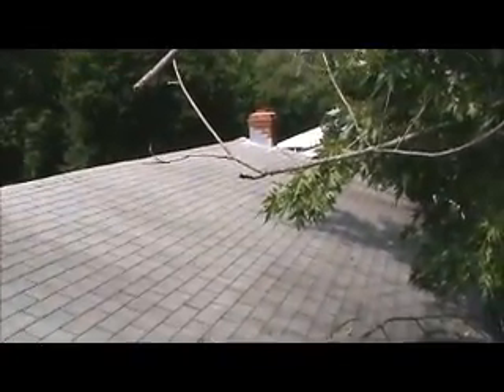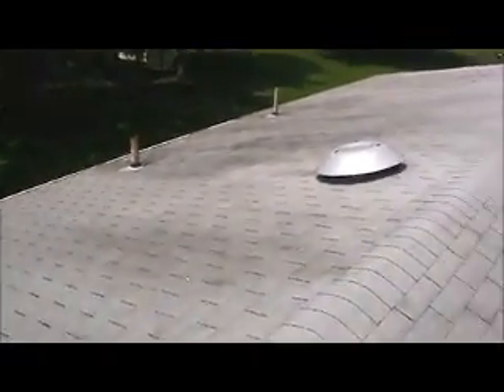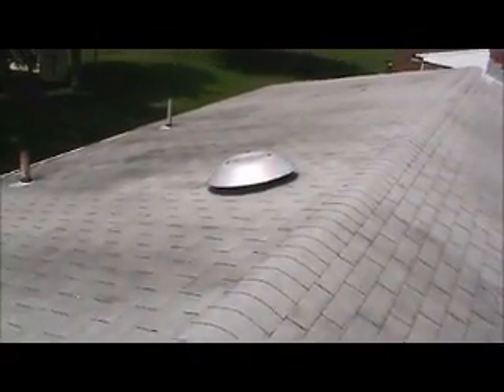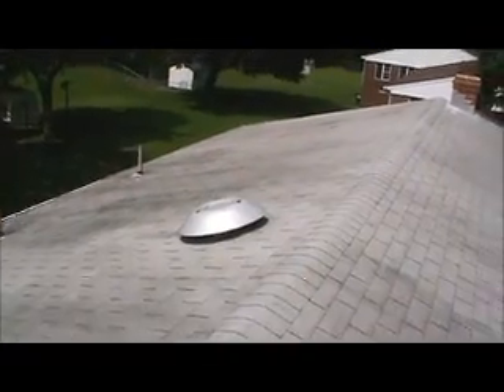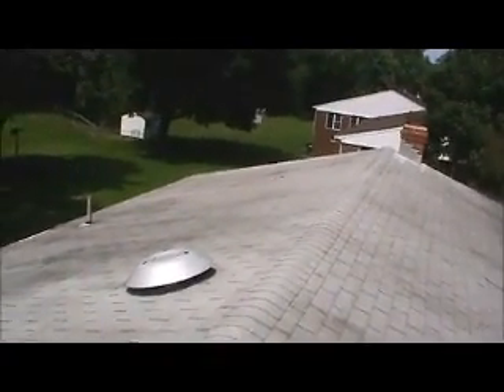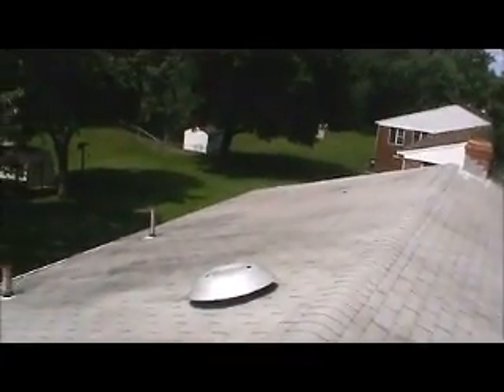Brinkley ROOF Upper Marlboro, MD 14-08-068